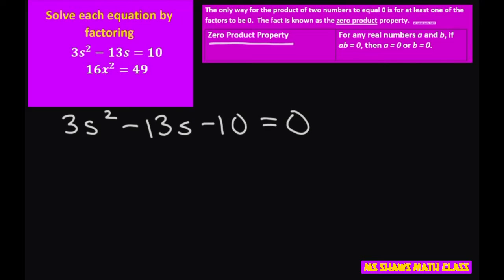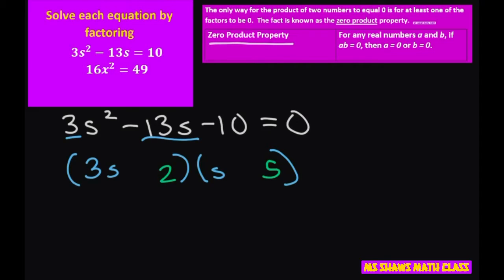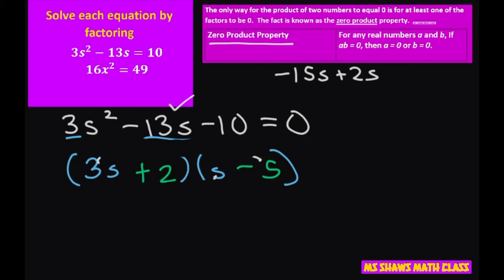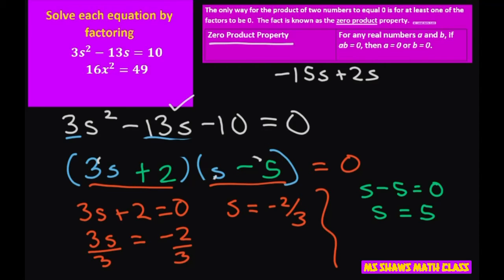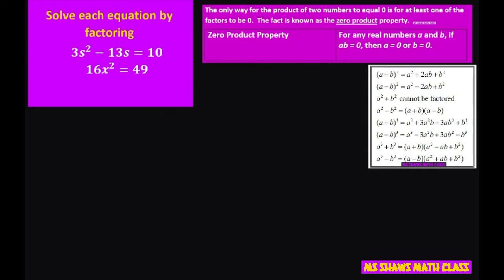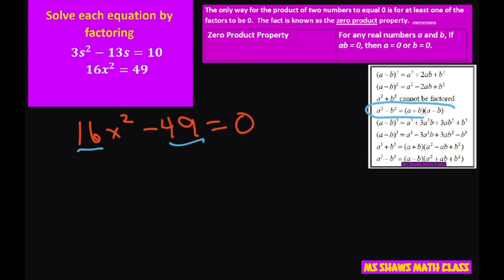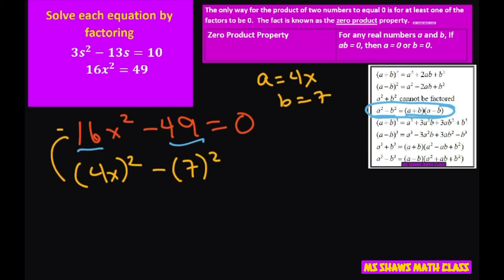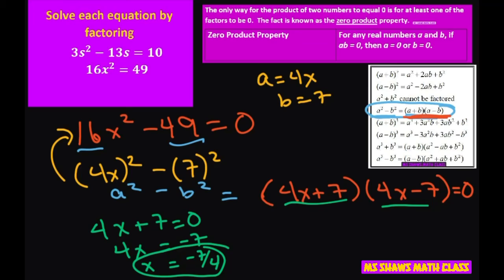Solve each equation by factoring 3s^2 -13s =10 and 16x^2 = 49